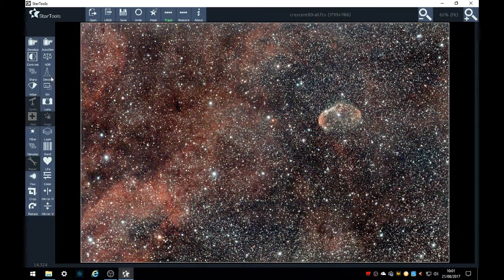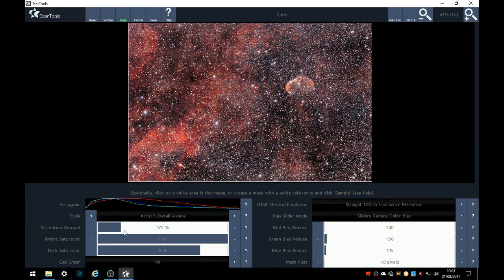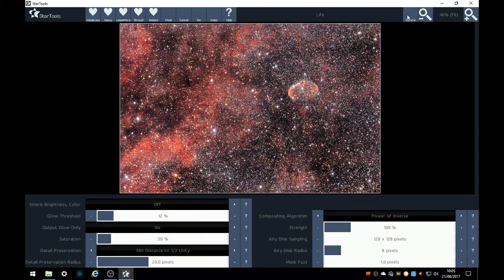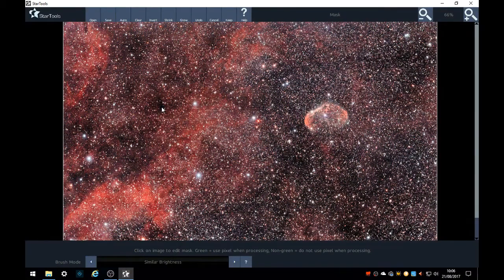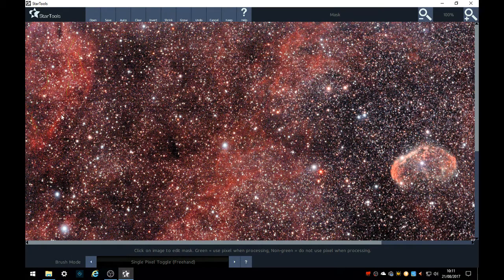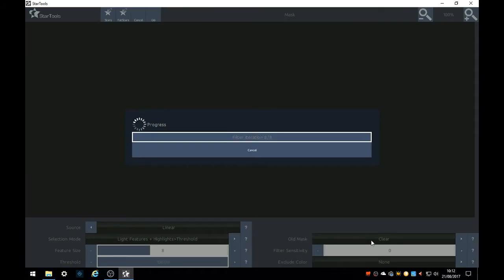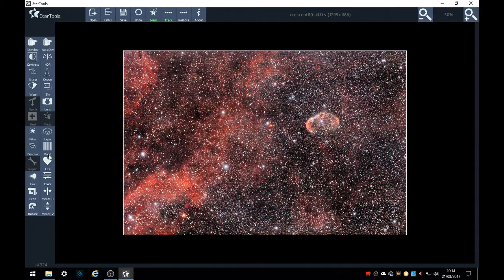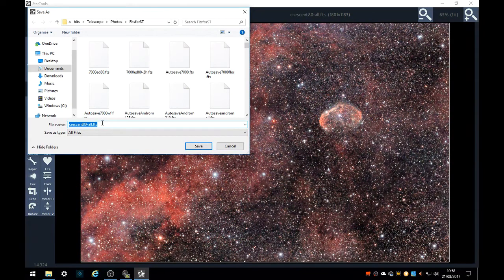Processing the Crescent Nebula Part 2 StarTools.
The second part of 3. StarTools processing of the Crescent nebula.